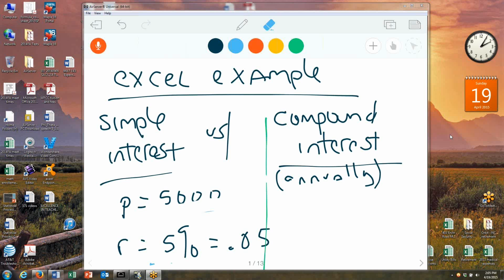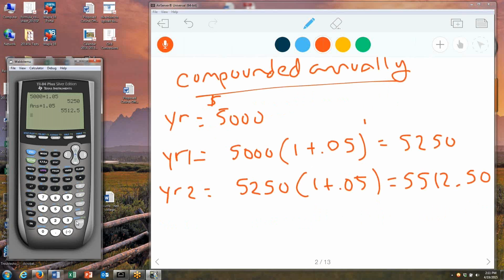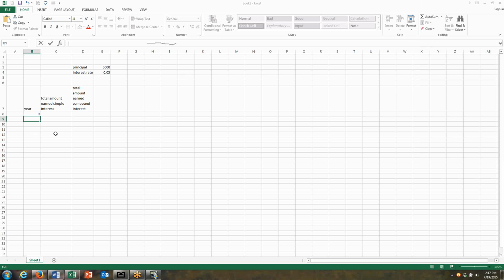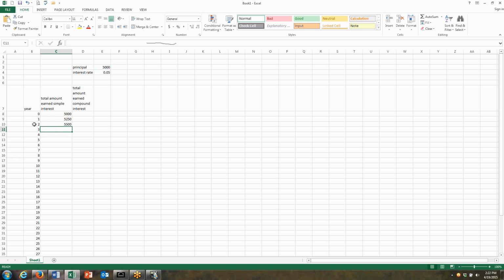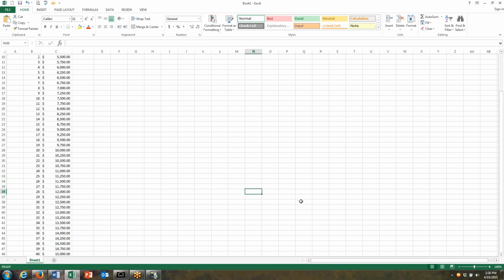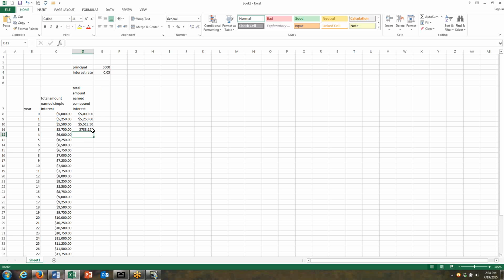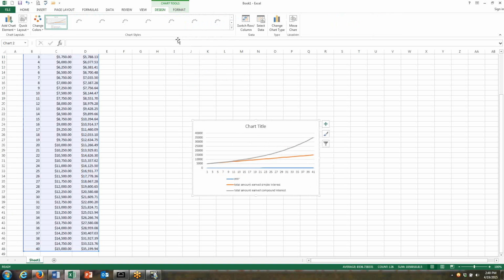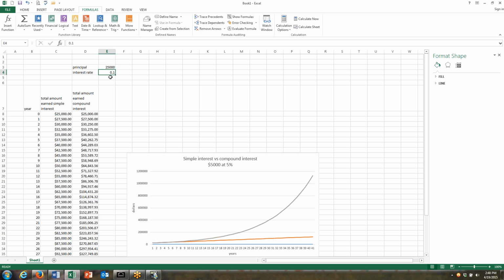Simple vs Compound Interest Excel